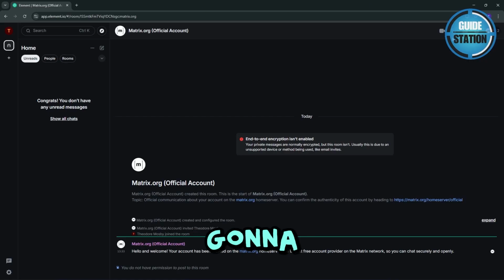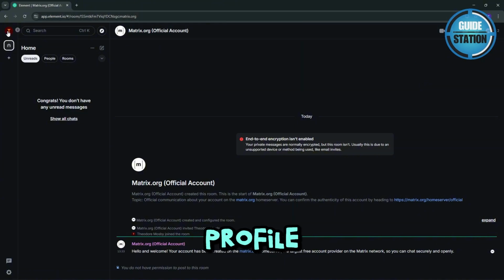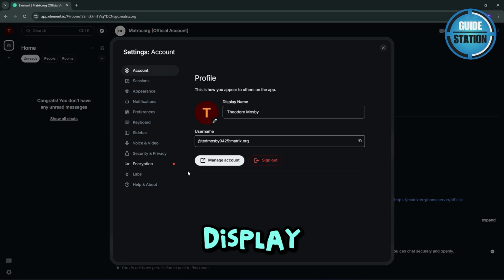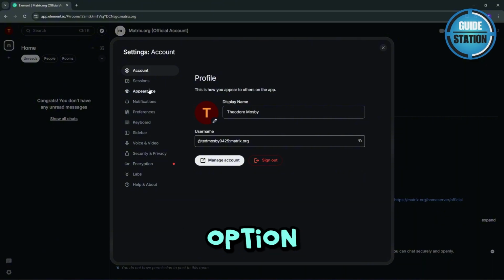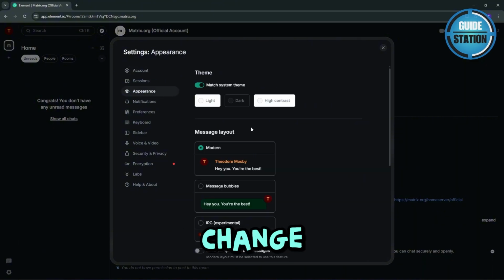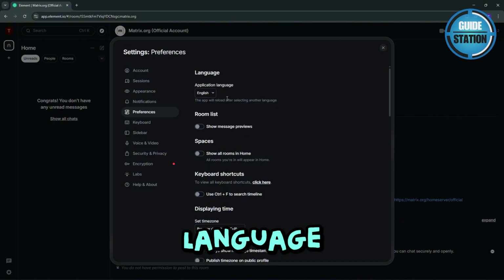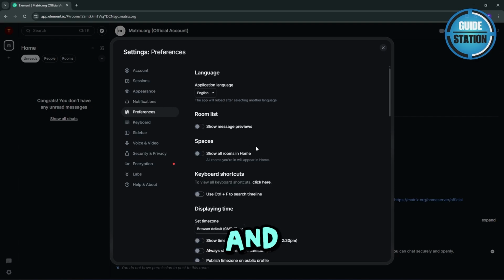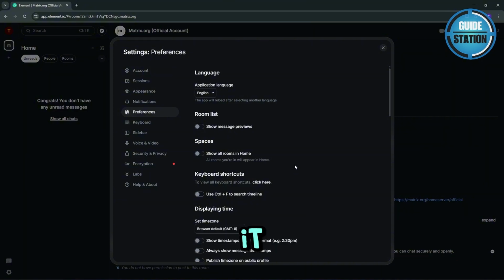How To Customize Your Profile On Element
How do I customize my profile on Element app? In this video tutorial, I’ll show you how to change your profile picture, name, and settings on Element. Enjoy!